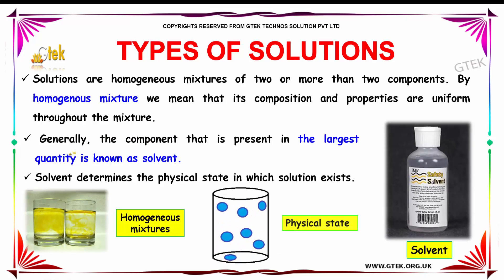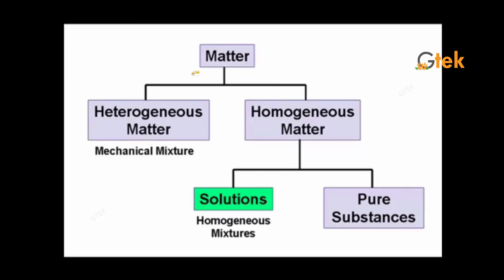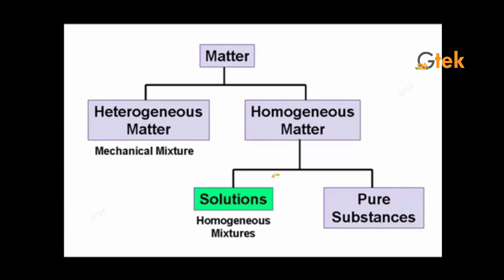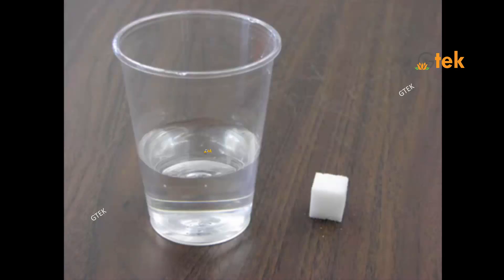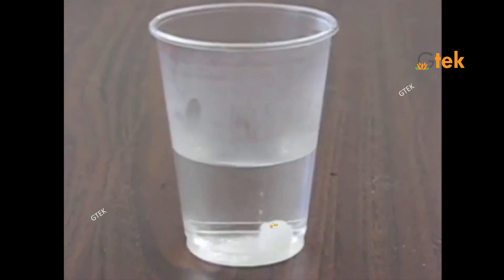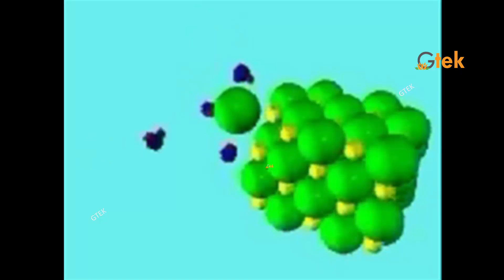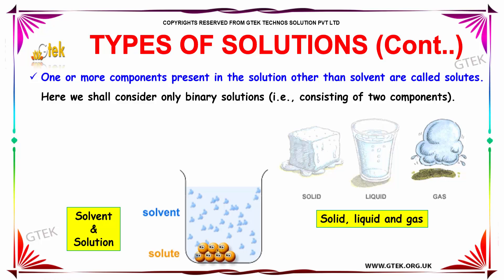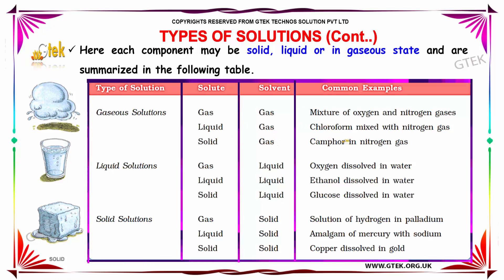types of solutions solutions class 12 chemistry subject notes lectures cbse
types of solutions solutions top most best online video lectures preparations notes for class 12 chemistry CBSE IIT-JEE NEET exam +2/12thstd standard intermediate PUC college exams preparations tips and tricks all questions with solutions

Define Solution and Classification of Solution
What is the definition of liquid solution?
What are the three types of solutions?
What are the common properties of a solution?
components of solution
what is solution in science
properties of solution
types of solutions isotonic hypotonic hypertonic
examples of solution
types of solutions hypertonic
types of solutions homogeneous
types of solutions hetrogeneous
solubility of a solid in a liquid definition
increase solubility of a solid in a liquid
factors affecting solubility of a solid in a liquid
solubility of a gas in a liquid temperature
solubility of a gas in a liquid definition
how is the solubility of a gas in a liquid affected by pressure
relationship between temperature and solubility of a gas in a liquid

Pre-primary
Primary
Middle/ upper-primary
Senior secondary
inter college

AIIMS MBBS
AIPGDEE
AIPGMEE
JIPMER
BCECE
COMEDK UGET
EAMCET Medical
GUJCET
RPMT
UPCPMT
UPCAT
UPMT
AIIMS Nursing
BVP CET MBBS
AIPMT
AFMC PMT
AIIMS MBBS
KIMS UG Medical
KLEU AIET
NEET UG
AIIMS PG
AIPGDEE
AIPGMEE
AIPSSCET
DNB CET
FMGE
JIPMER PG
KLEU PGAIET
MGMPGCET
ASSO CET
BCECE
CETPPMC
Chhattisgarh Medical
COMEDK UGET Medical
DCECE
MP DMAT
EAMCET Medical
GCET Medical
GUJCET Medical
Haryana Medical
HP Medical
Jharkhand Medical
JKCET Medical
KARNATAKA CET
KEAM Medical
JCECE
MP Medical
ODISHA JEE Medical
PUNJAB CET
PAM CAT
RPMT
Haryana PMT
Tamil Nadu Medical
TJEE Medical
UPCPMT
UPCAT DENTAL
UPMCAT
UPCMET
UPSEE
MP MET
UPMT
Uttarakhand CPMEE
WBJEE Medical
COMEDK PGET
KRLMPCA PGCET
Manipur PG Medical Exam
MH PGMPGDCET
PGMET J&K
UKPGMEE
UP PGMEE
UPPGMET
WB PG MAT
Amrita MBBS
AMU MBBS
AU AIMEE
BHU PMT
BLDE UGET
CMC LUDHIANA
CMC VELLORE
DR. D. Y. PATIL AICET
DU Medical
HIHT PMEE
IPUCET MBBS
IPUCET Nursing
Jamia Hamdard MBBS
JIPMER MEDICAL
MAHER
MGDCH JET
MGM CET
MMU CET
NUUGET
PIMS
PU-CET
SAAT Medical
DU MET
HIHT PGMEE
NIMSET
NU PGET
GUJCET 2017
AIIMS
AIPMT
AIPVT
AFMC
BHU PMT 2017
VMU AICEE
KCET 2017
MHT CET 2017
COMEDK 2017
CMC Vellore 2017
EAMCET Medical
KEAM
UPCAT
UPCPMT
JIPMER 2017
GOA CET 2017
UPMT
AU AIMEE
HP CPMT
AMUPMDC Entrance Exam
BLDE UGET
APPG
AIET
BHU GNM
NAARM SRF PGS
JNU CBEE
PMET
AICEE
DUMET
JCECE
PIMS Entrance Exam
ARS NET
AIPGMEE
DU PGMET
KLE PGAIET
SBVUMCET
MP DMAT
AICET
CETPPMC
Manipal UGET
COMEDK PGET
NUUGET
JSSU UGET
WBJEE
MHT CET